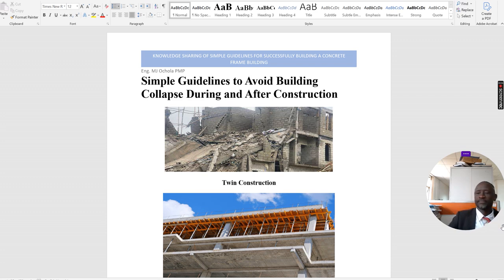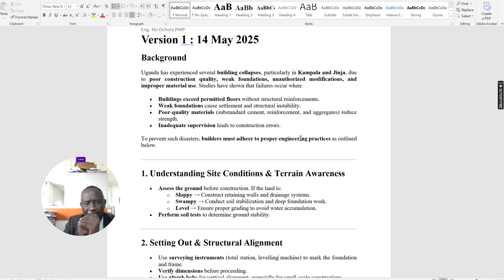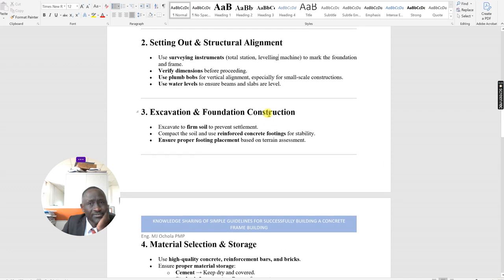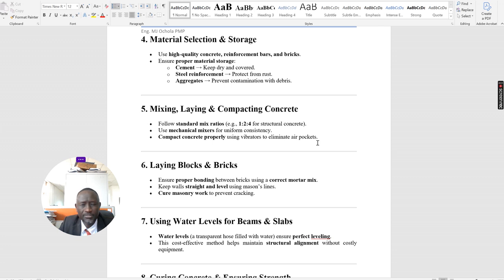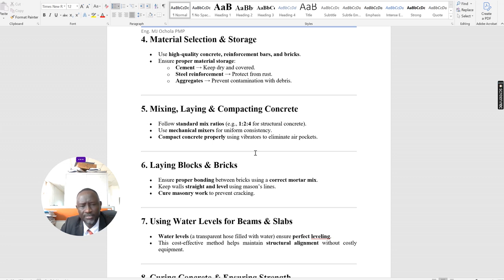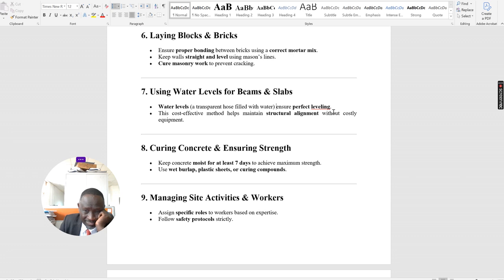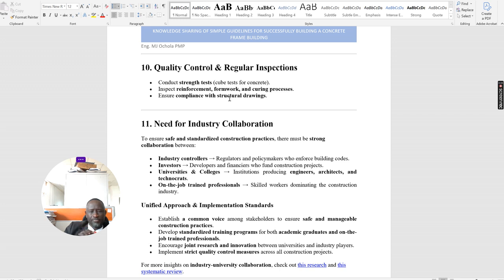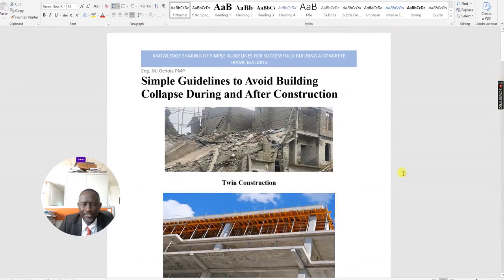Simple Guideline to Avoid Building Collapse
The video explains a simple and straight forward guideline to follow to avoid building collapse and ensures longevity of the building structures and the need for collaboration between the industry players and regulators.